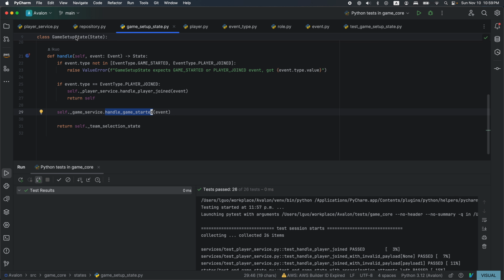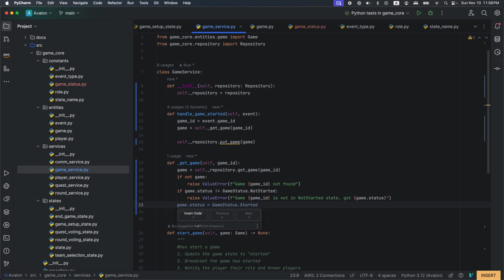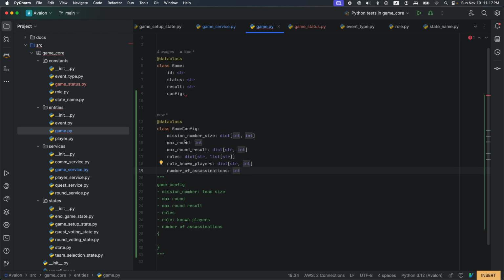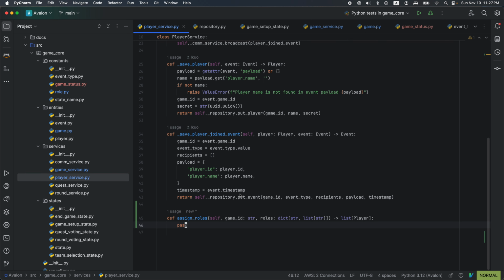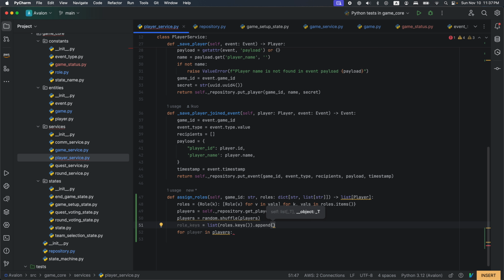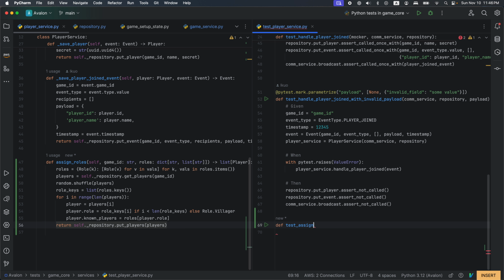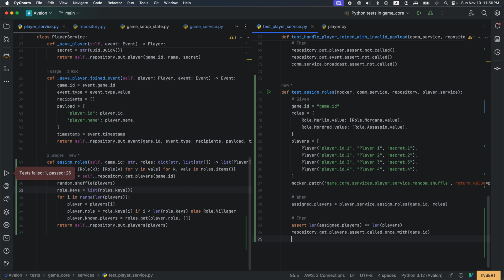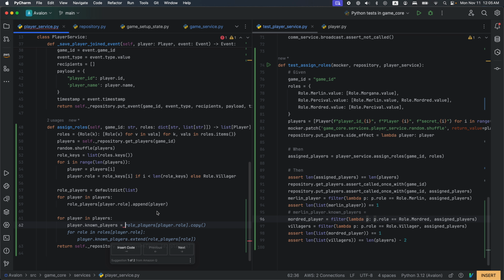Avalon Game Project - Day 16 Assigning roles and known players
Implement the (rather tedious) logic of assigning players roles and their known players.